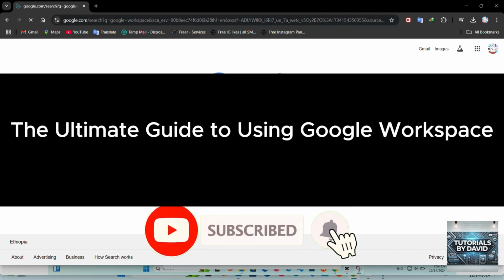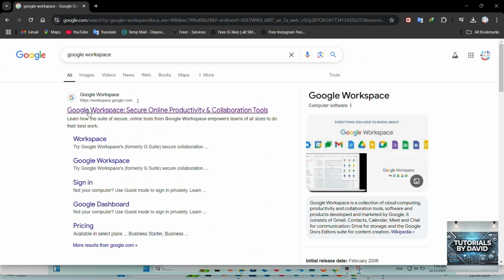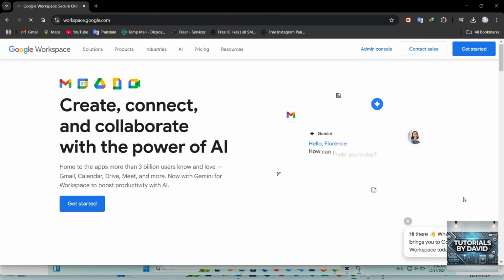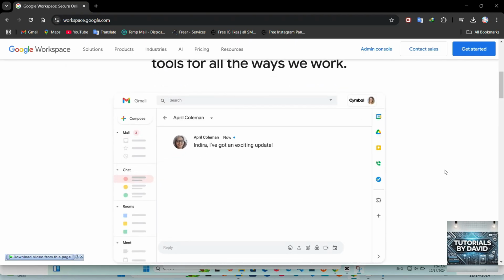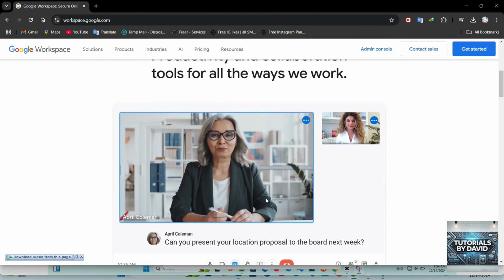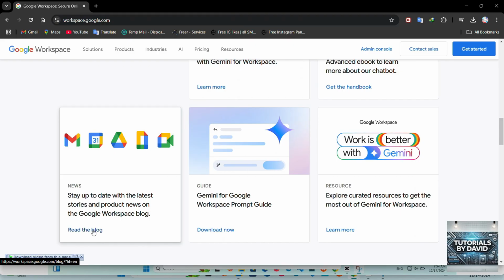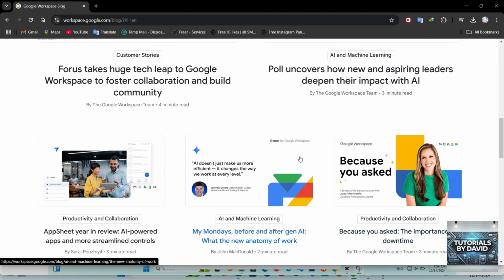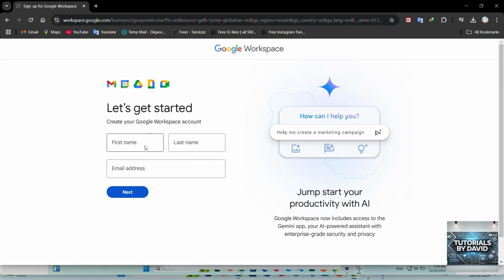The Ultimate Guide To Using Google Workspace In 2026 (How To Workspace)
🧑💻⚡ The Ultimate Guide to Using Google Workspace!

💡 Unlock the Full Potential of Google’s Productivity Tools for Work and Collaboration!

✅ What You’ll Learn:

🟣 Google Docs, Sheets, and Slides: How to create, collaborate, and edit documents, spreadsheets, and presentations in real time.

🟣 Gmail tips: Organize your inbox, use labels, and integrate Gmail with other Google tools for seamless communication.

🟣 Google Drive: Store, share, and access files securely from anywhere, and learn how to manage permissions effectively.

🟣 Google Meet: Host video calls and meetings with teams, and integrate with Calendar for easy scheduling.

🟣 Google Calendar: Organize your schedule, set reminders, and coordinate meetings with ease.

🟣 Google Forms & Sites: Create surveys, forms, and websites for your business or personal use.

⚡ Takeaway: ⚡ Master Google Workspace’s features to boost productivity, streamline collaboration, and make your workday more efficient!